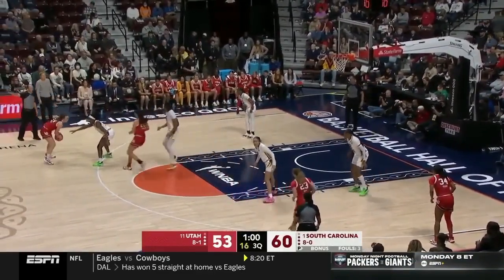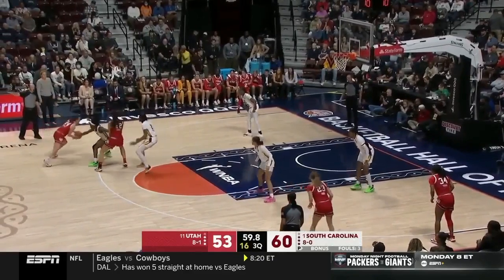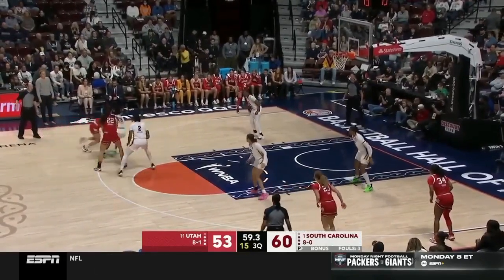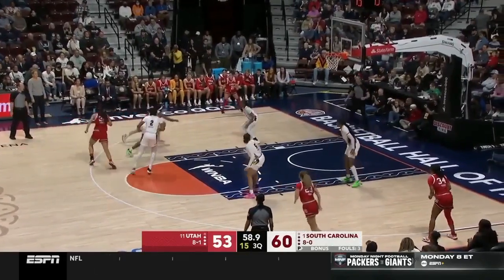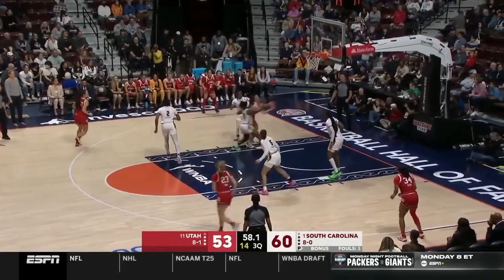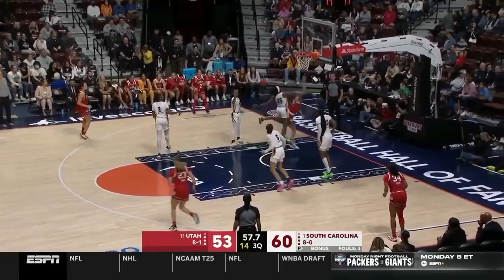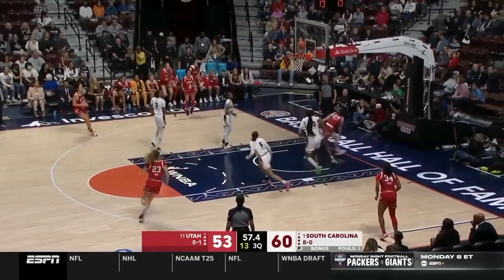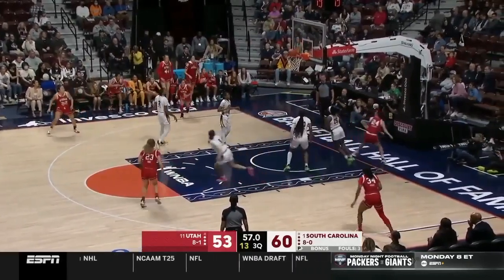Play 26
Red 24 sets a down screen.  Followed by the curl action of Red 24, Red 22 will also set a down screen.  Next, Red 22 comes out
to set a ball screen on White 25.  White 25 guesses Red 24 will use the screen and prepares for screen and roll action.  However, Red 24 rejects the screens and beats White 25 for a layup.

Lead and Center do a great job with their positioning to effective officiate the screening action just outside of the lane area.

We would like Trail to be more present and involved in the beginning stages of this play via his positioning.